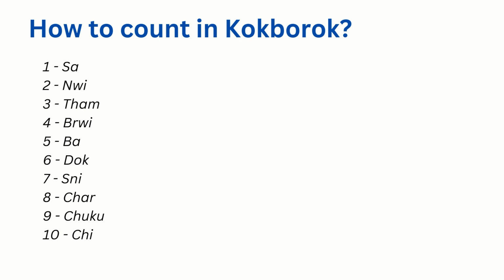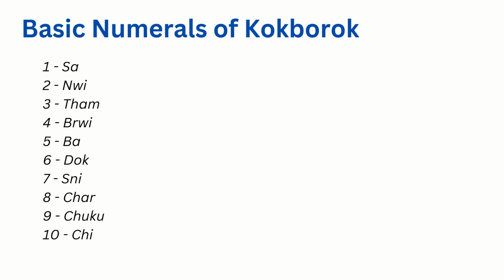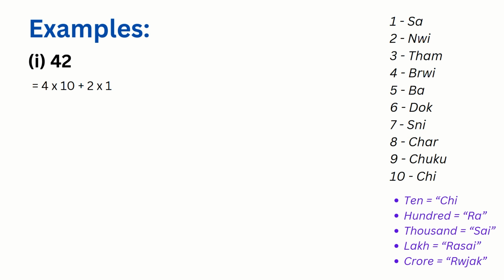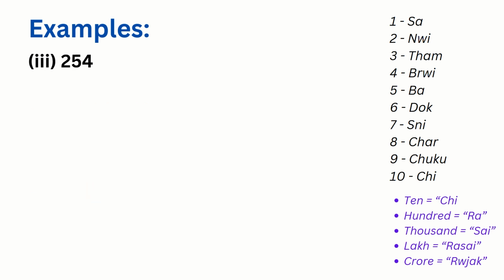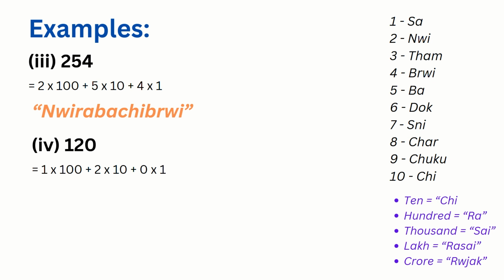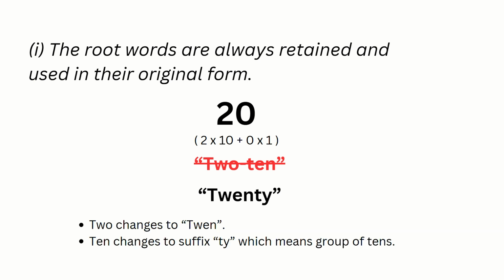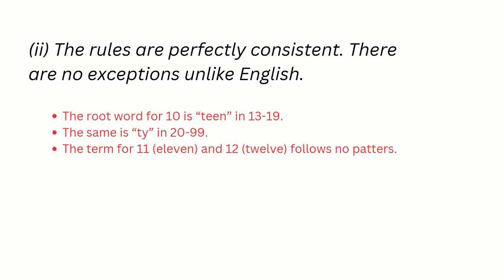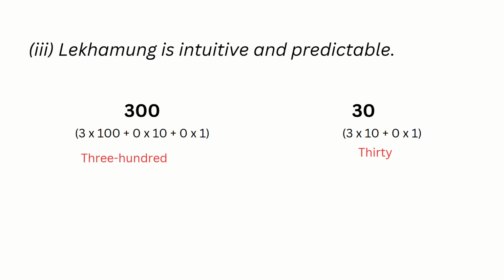How to Count in Kokborok? || Easy Approach to Know The Term for Any Number in Kokborok.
Learn how to deduce the Kokborok term for any number in a easy but effective approach & know why Kokborok Lekhamung is more consistent and intuitive than English or other numerals. The Kokborok (Tripuri) numerals is known as "Kokborok Lekhamung".

Timestamps:
00:00 Intro
00:58 How to Count in Kokborok?
02:38 Basic Kokborok Numerals
03:52 Example 1
05:34 Example 2
06:32 Example 3
07:45 Example 4
09:18 Why Kokborok Lekhamung is Easy?
09:33 Comparison 1
11:17 Comparison 2
12:38 Comparison 3
14:27 Question